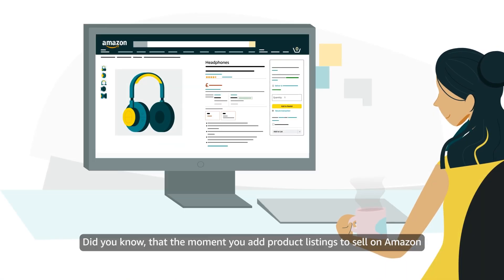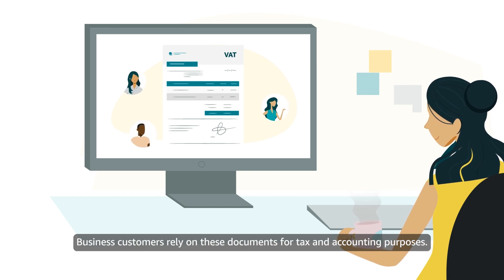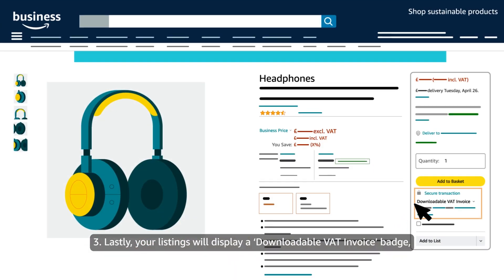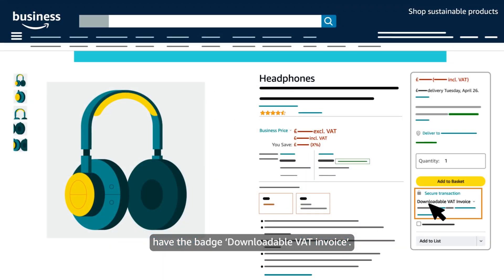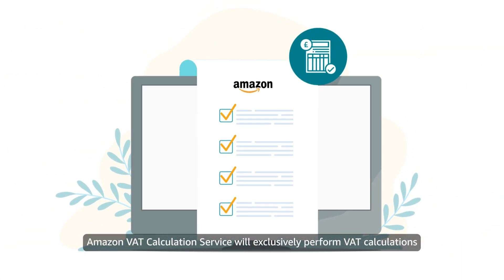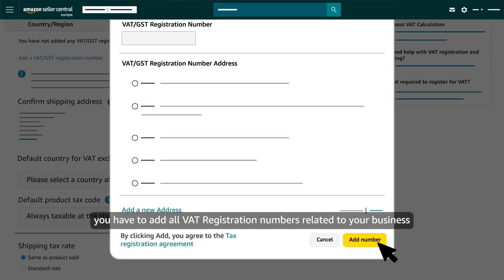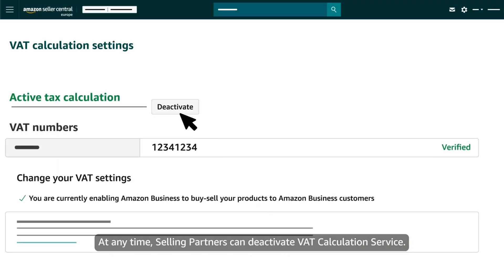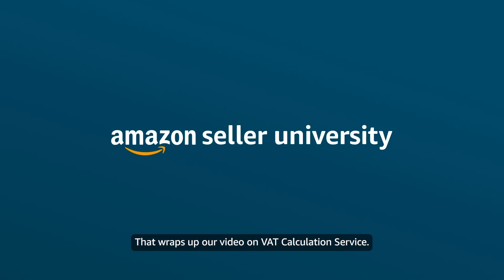Enable VAT Calculation Service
This video will explain which are the benefits of Amazon VAT Calculation Service, how it works and how to enable it.